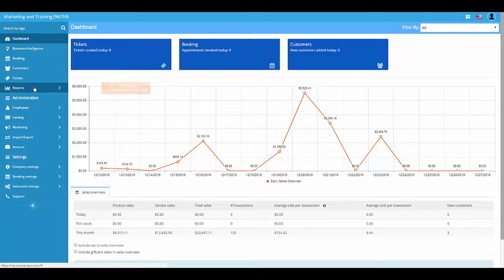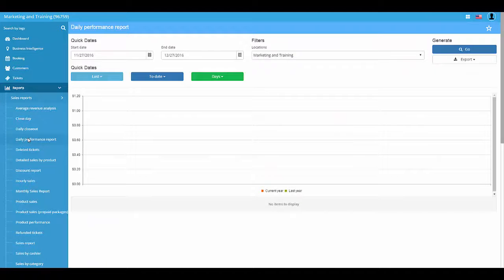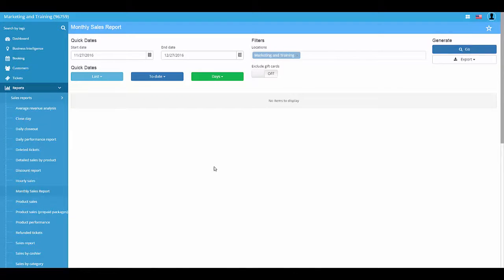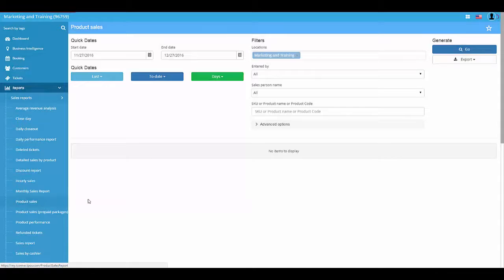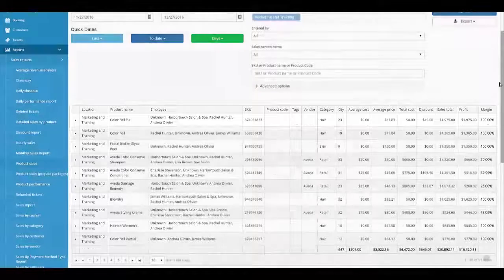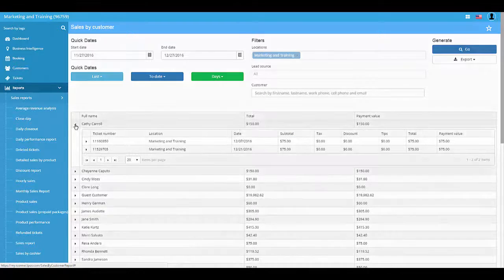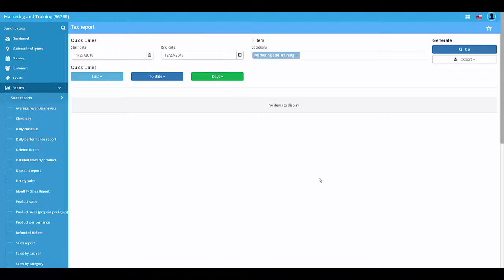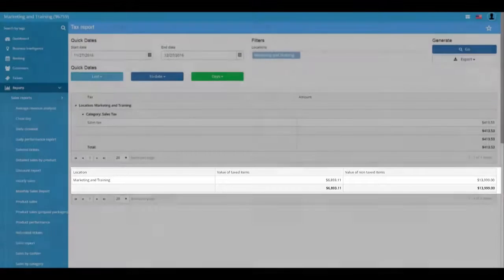Harbortouch Salon & Spa: Reports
This video shows how to access reports and how to use them with the Harbortouch Salon and Spa POS system.

Free Point of Sale System. Seriously! The hardware and software are free. With Harbortouch's Point Of Sale systems you are receiving state-of-the-art software and top-of-the-line hardware. Unmatched in durability and reliability, a Harbortouch POS system will provide a point of sale solution for years to come.